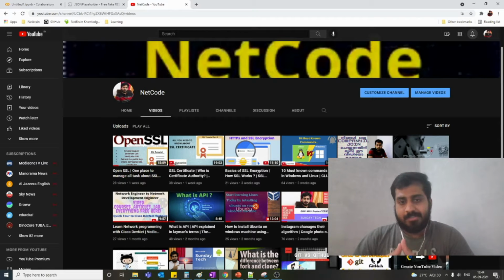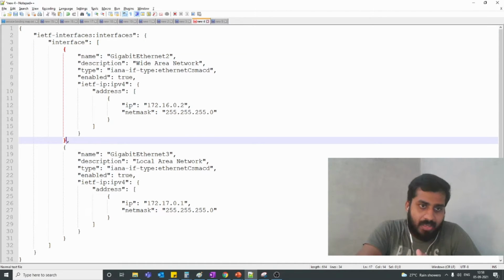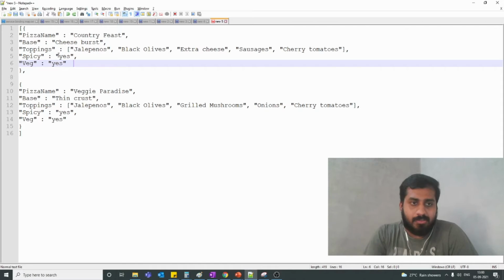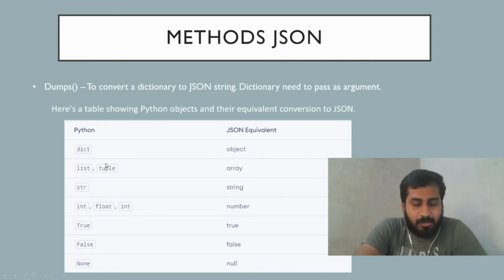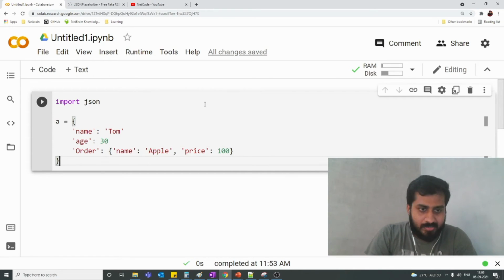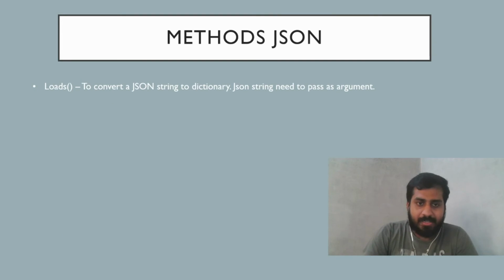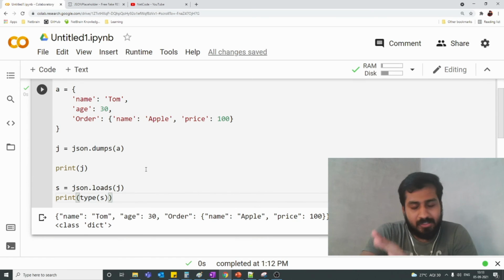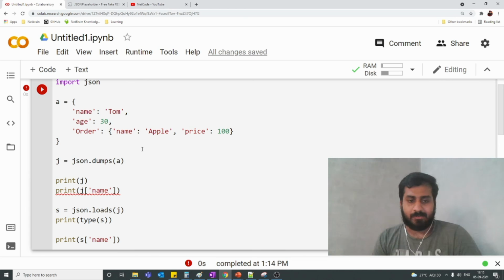Data Formats | why we need different Data formats | Whats is JSON| JSON in Python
Learn about different data formats and how to deal with different data formats in Python